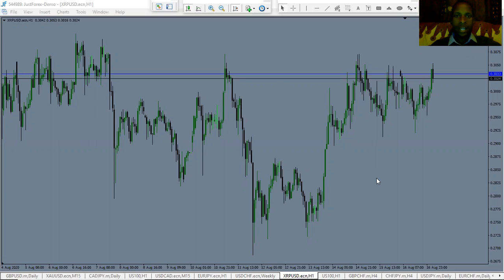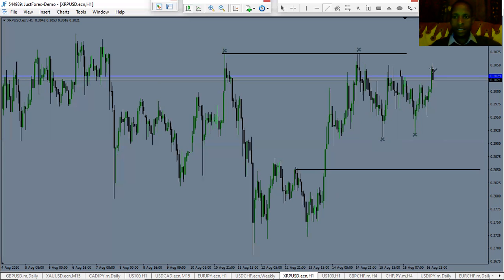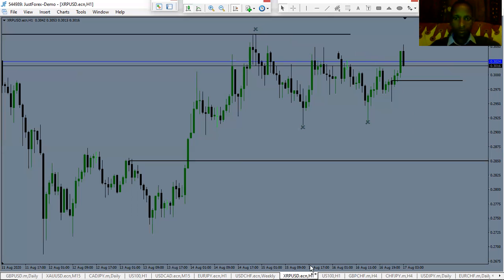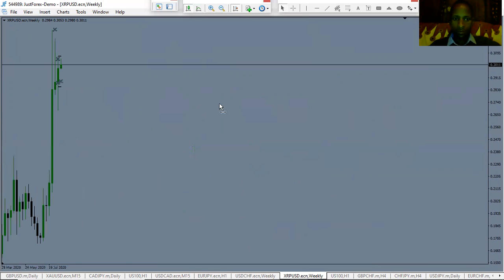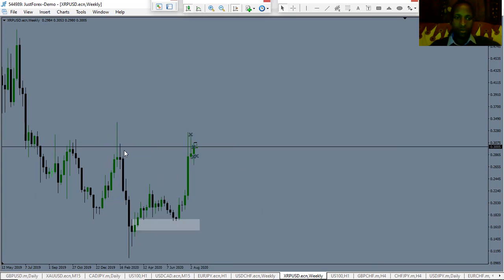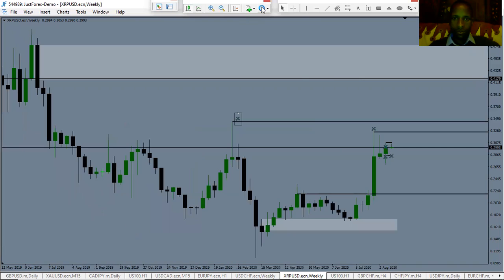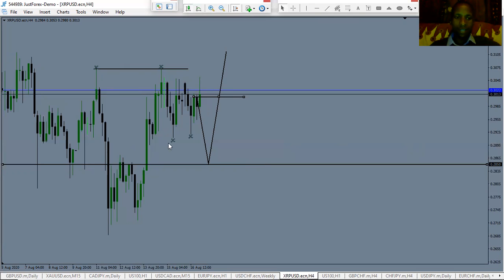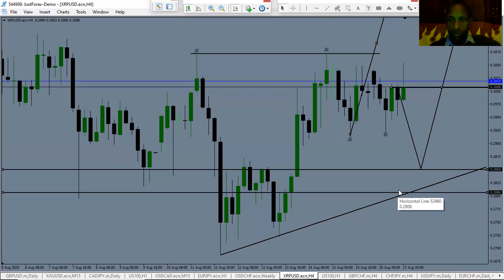Watch This BEFORE the end of this week . MASSIVE movement on XRP Will Flow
Watch This BEFORE before the end of this week. MASSIVE movement on XRP Will Flow.

XRP had broken a bullish flag. Ready to fly. viva Crypto